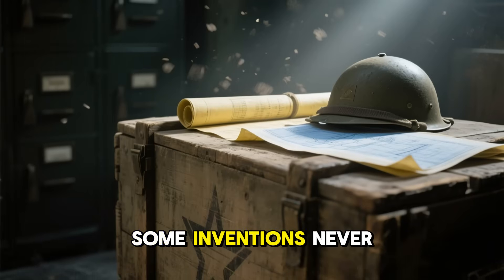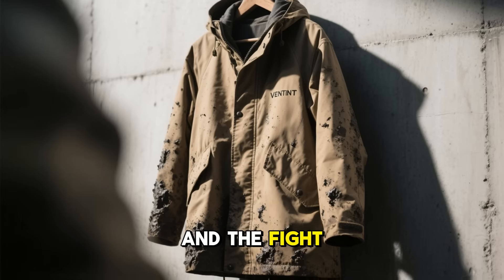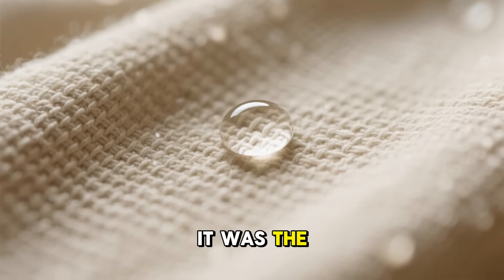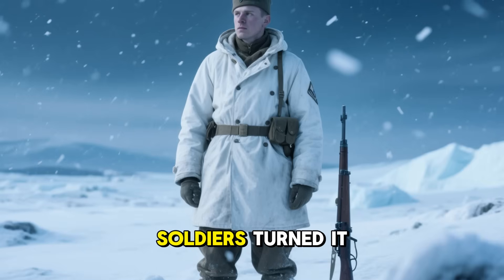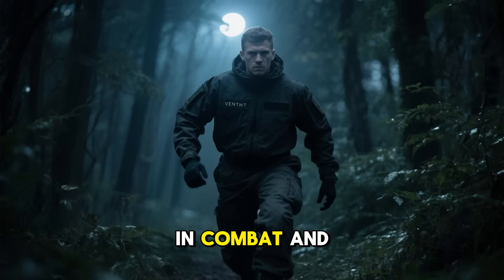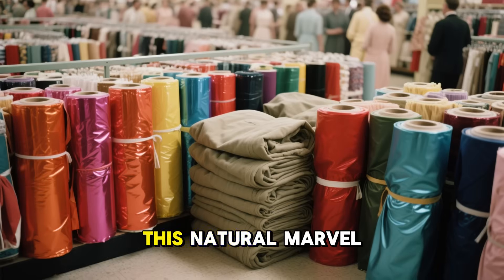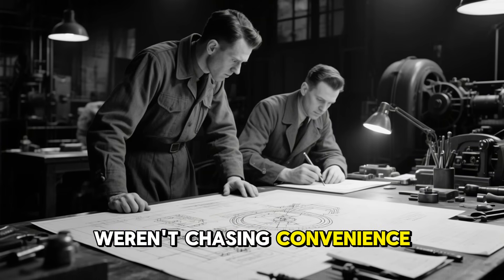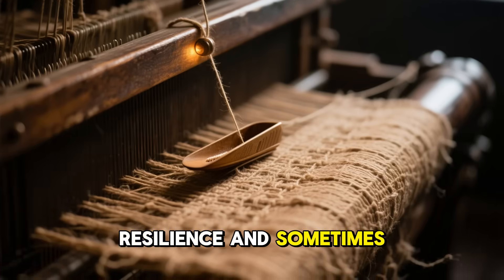Forget Tarps — This WWII Fabric Was Stronger, Lighter, and Totally Waterproof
During World War II, collapsing supply lines forced engineers to innovate — creating a miracle fabric that could survive rain, fire, and even shrapnel.

🪖 Built from cotton, linseed oil, and alum salts, this WWII waterproof fabric became the backbone of field shelters, raincoats, tents, and survival tarps that stayed dry for weeks in mud-soaked battlefields.

Lighter than canvas. Tougher than tarps. Completely biodegradable.
This forgotten military textile outperformed modern synthetics — and it’s making a comeback among bushcraft experts and off-grid preppers searching for durable, sustainable gear.

In this episode, we reveal the secret WWII formula, the science behind its waterproof chemistry, and how to recreate it at home using natural materials.

🧵 The WWII process behind water-resistant military fabric

⚗️ How natural oils and mineral salts formed a permanent waterproof barrier

🌿 Why this cloth resisted rot, mold, and freezing temperatures

🛠️ How to make your own eco-friendly version for shelters, tarps, and gear

WWII survival gear • waterproof military fabric • miracle cloth history • bushcraft tarp DIY • natural waterproofing method • linseed oil fabric treatment • sustainable survival gear • forgotten WWII invention • prepper waterproof cloth